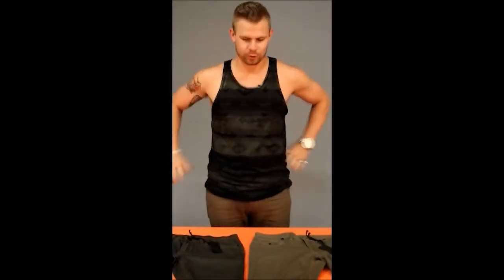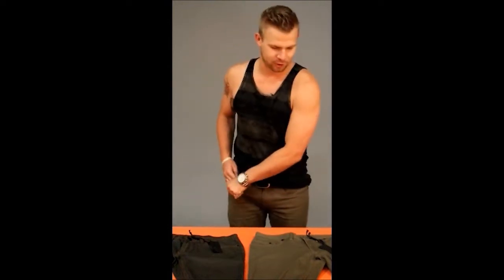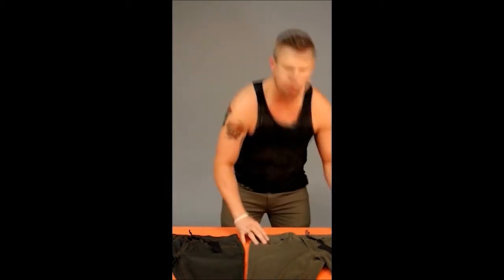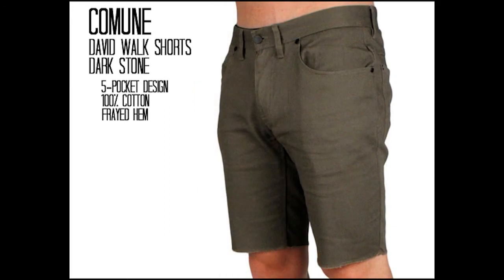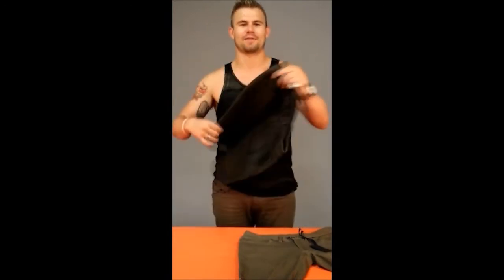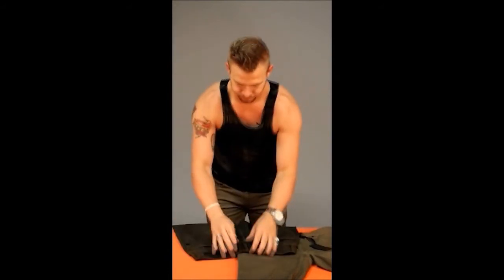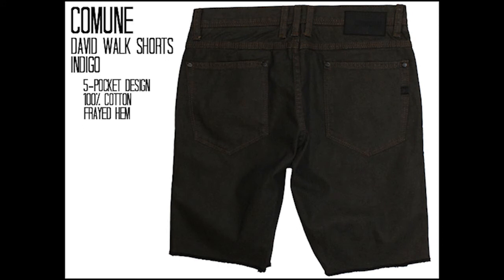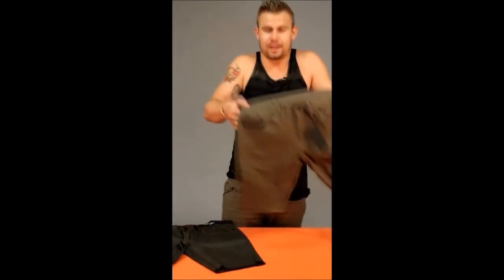Comune | David Walk Shorts Spotlight | TruckerDeluxe.com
Our very own BDawg gives you the lowdown on the latest trends in Men's fashion.  This week: a spotlight on Comune's David Walk Shorts.